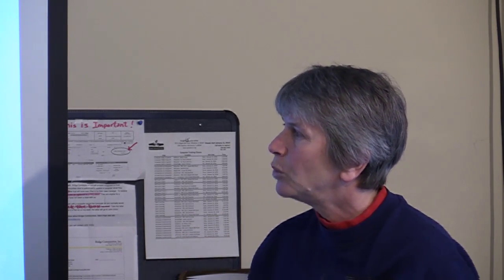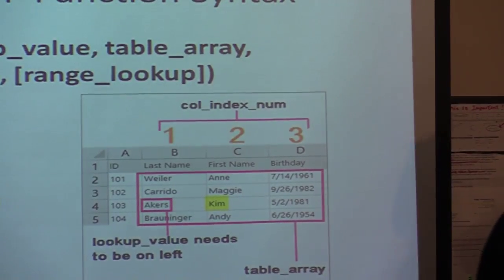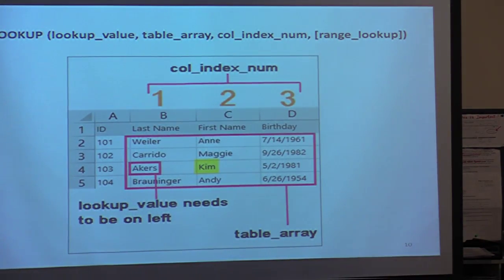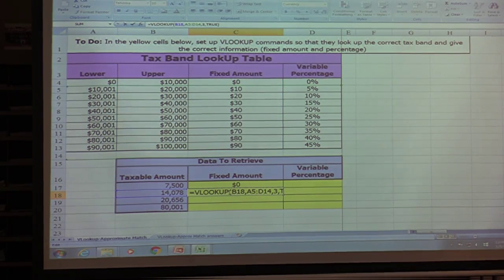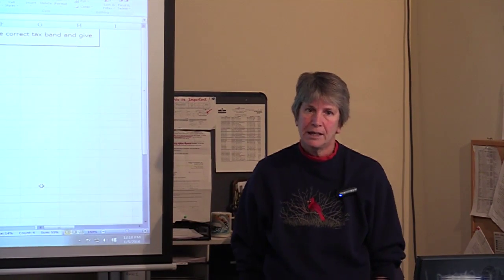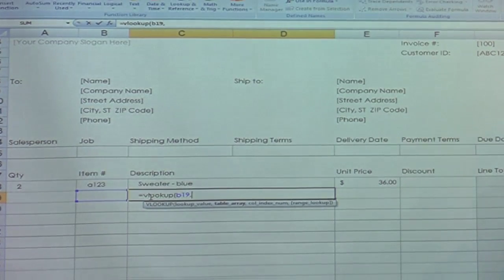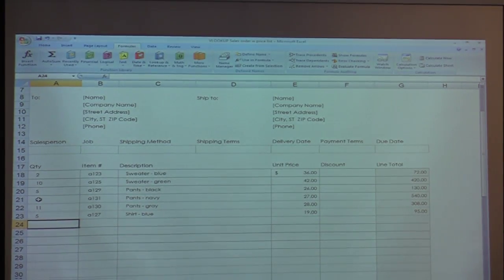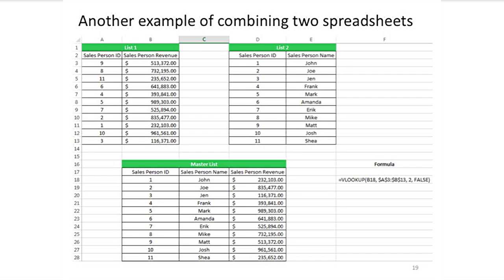Tech Tuesday Excel VLOOKUP